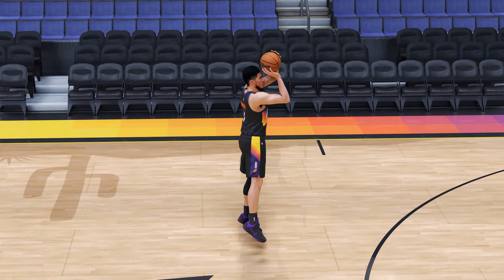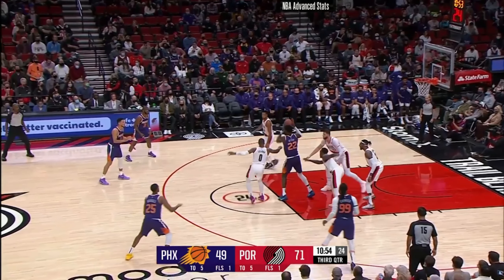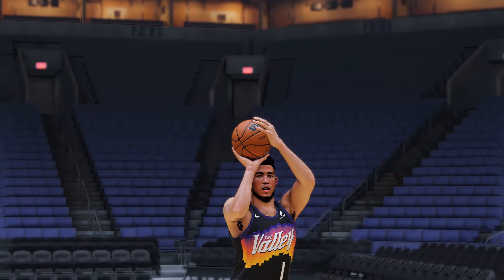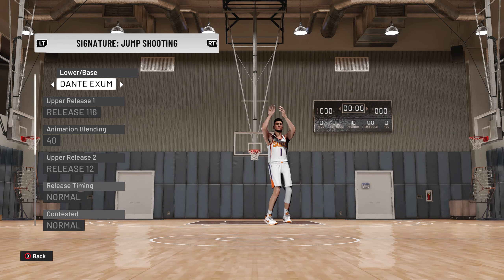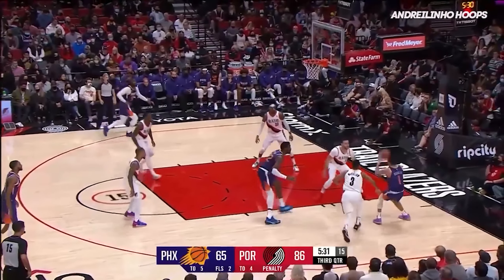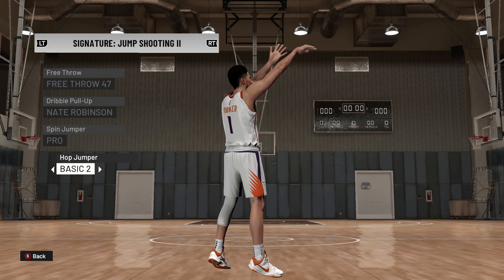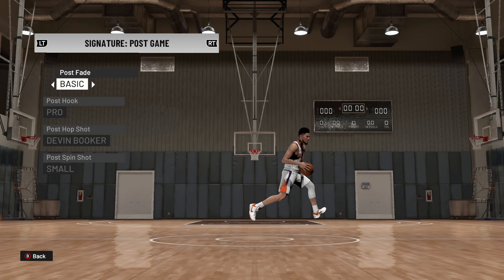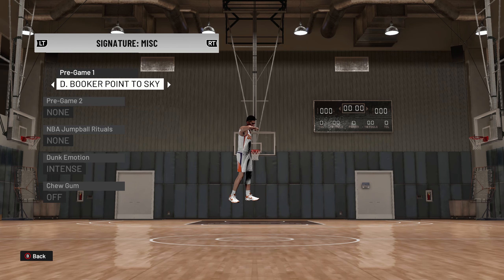NBA2K22 Devin Booker Jumpshot Fix (Refix) Full Signature Edit!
Not a lot of good Devin Booker jumpshot fixes out there to be honest, I also thought my NBA2K21 shot was not up to par so I wanted to update you all on what I'm using right now. This might be as close as you can get. Really like this form.

0:00 Intro
0:42 Base
1:26 Form
2:45 Signature Shot